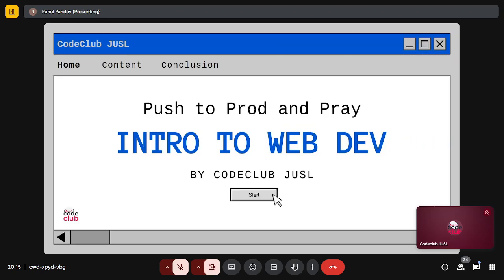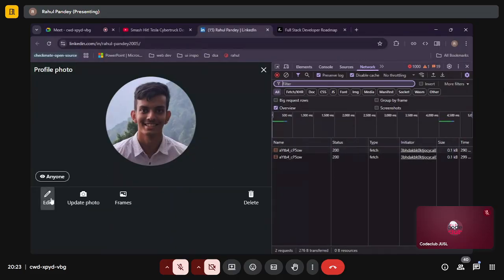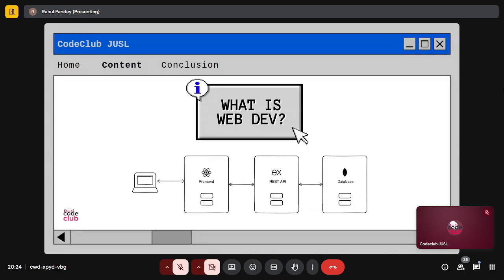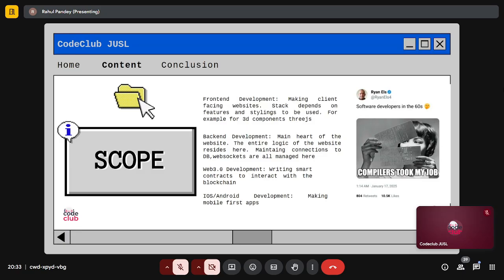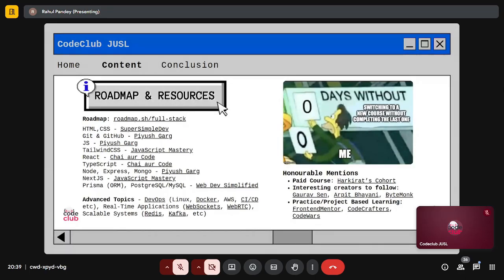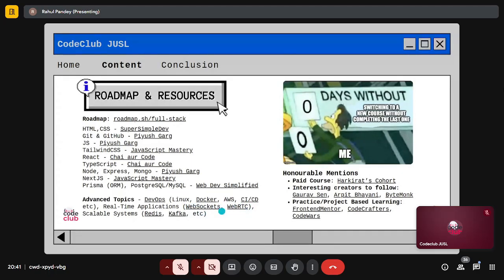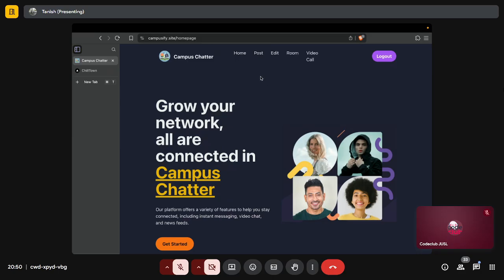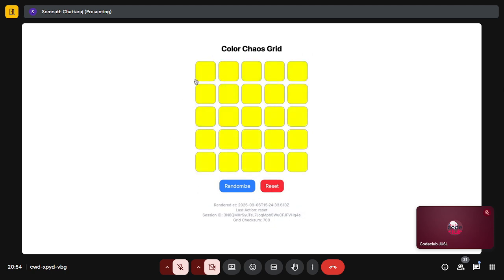Day 0 : Intro to Wed Dev by the Dev team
This session is the Day 0 session by the Dev Team @codeclubjusl , which mainly covers :
- Roadmap, scope
- Resources for Web Development
- Lastly, Questions were entertained.